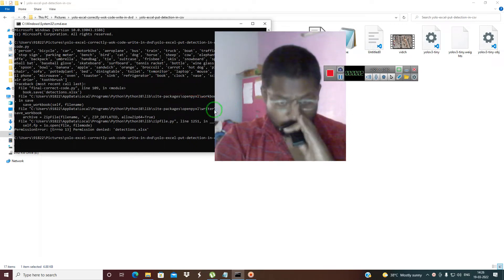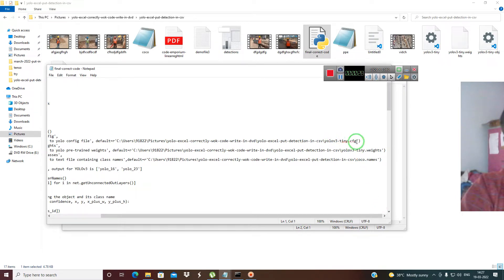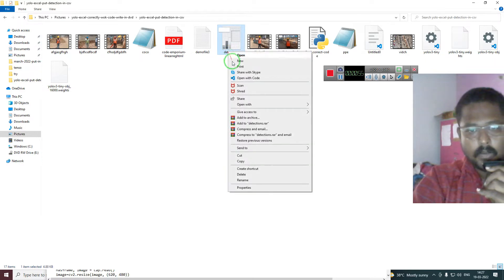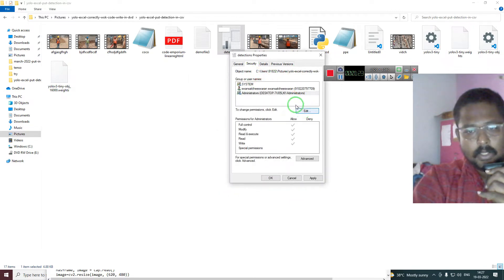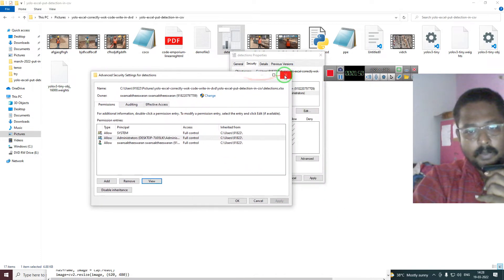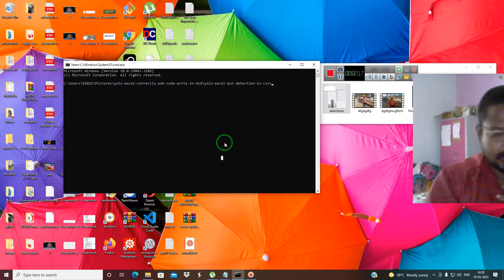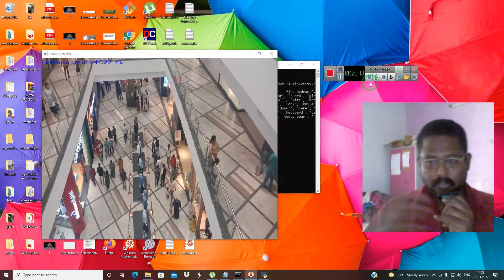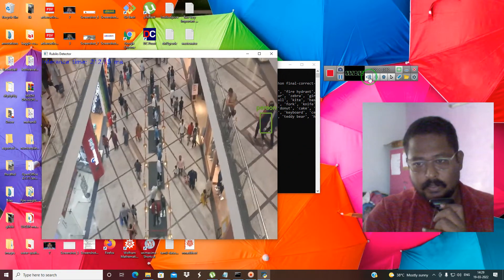yolo detection excel PermissionError: [Errno 13] Permission denied 'detections.xlsx' error resolved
the same problem happens in pandas also

the most simple one would be doing it 9n Linux terminal command an equivalent command may be found in windows and Mac the instruction given below this code is for testing for beginners its complicated

tensorflow based csv loging and excel and image croping

you can also remove csv and xlsx extension and give only the file name to avoid this

excel database loging and E commerce yolo object detection app link given below both croping saving images and searching the internet